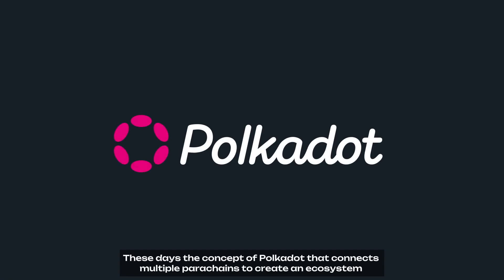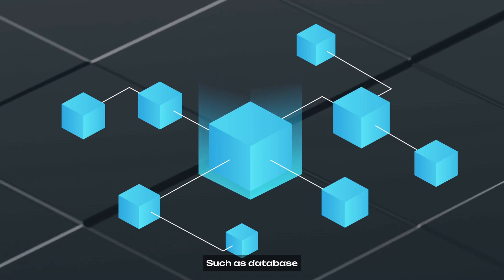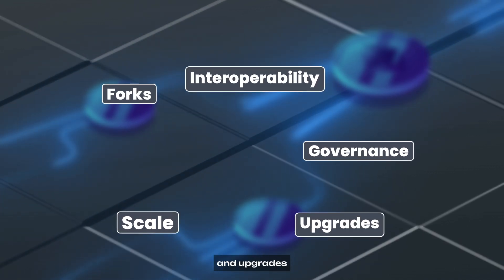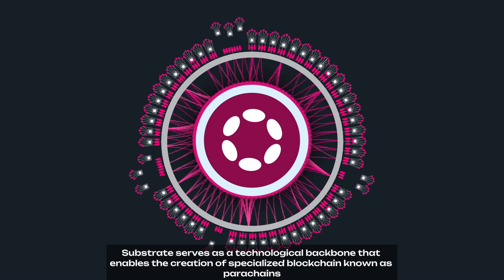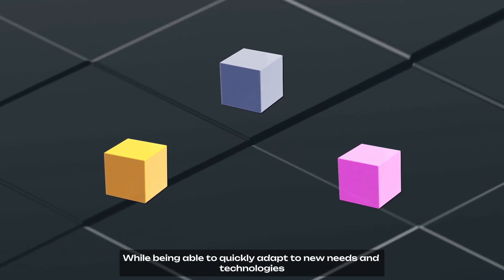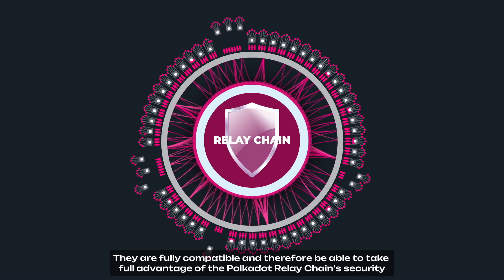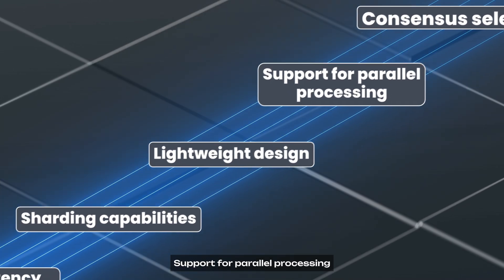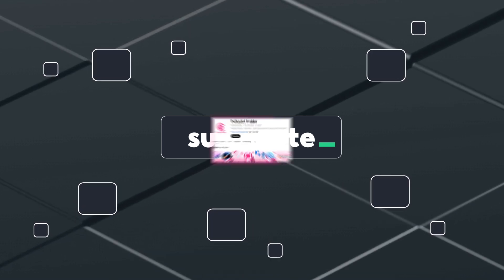Unveil Substrate - The Ultimate Framework For Polkadot Builders | The Brains Ep.10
In today's episode, we will have in-depth learning about Substrate, the ultimate blockchain framework for the multichain future powered by Parity Technologies.

Substrate is a toolbox for building special types of blockchains. It’s not a blockchain itself but a set of tools that developers use to create unique and powerful blockchains. Substrate lets developers make their own blockchain with the specific features they need and want without being tied to existing designs.

Substrate uses a modular architecture called FRAME to help make different parts of your blockchain, like building blocks. This makes it easy to put together and customize a blockchain’s features. Substrate-based chains are designed to seamlessly connect to Polkadot, granting access to its system of parallel transactions, cross-chain transfers, and an expanding support network. Let's learn more about this outstanding blockchain framework through our education video below:

• Link3: link3.to/polkadot_insider